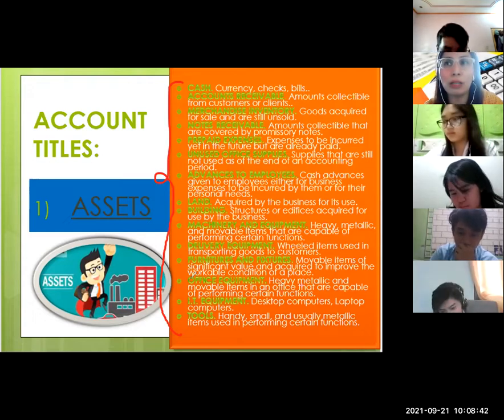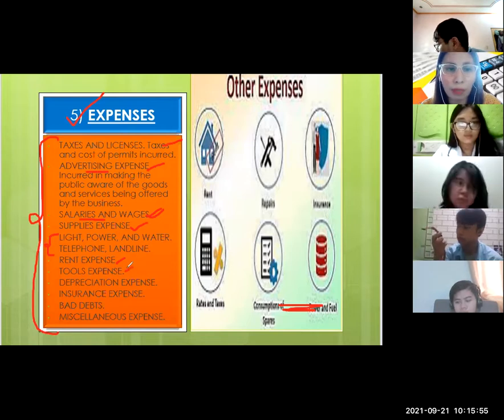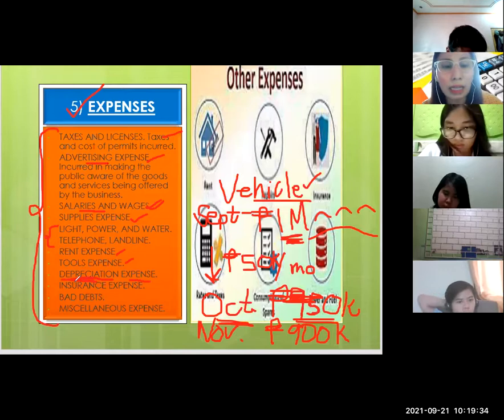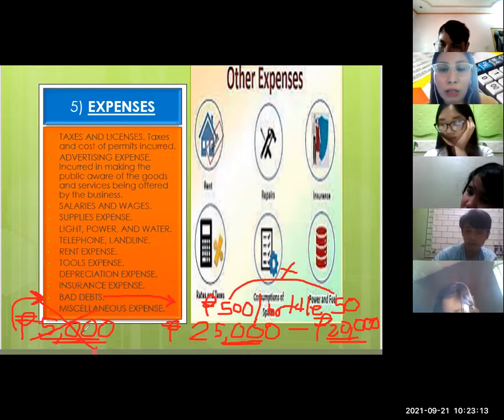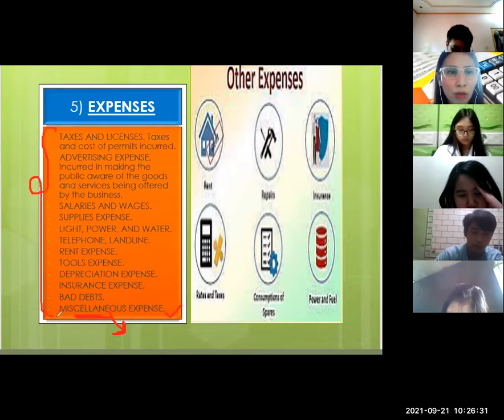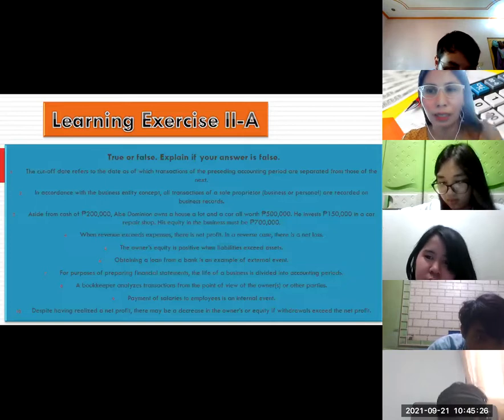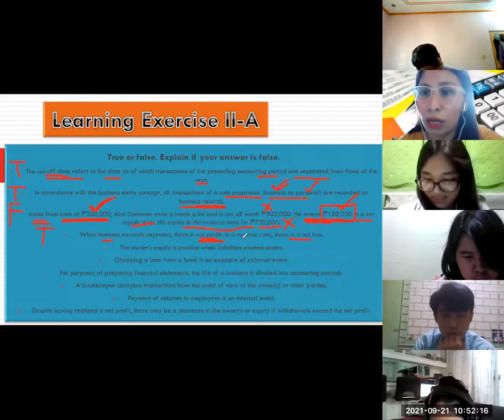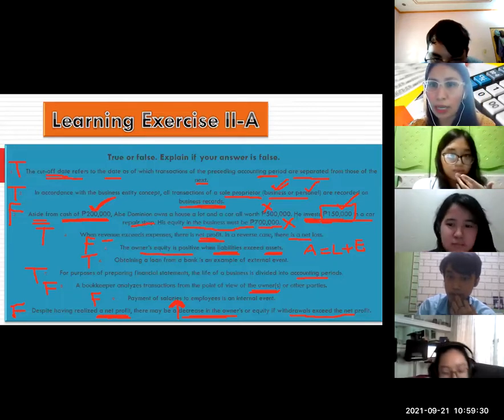ACCOUNTING / BOOKKEEPING Lectures | Principles with Examples | Zoom | Tagalog Version | Miss Bridge